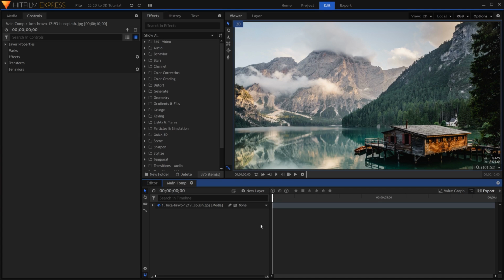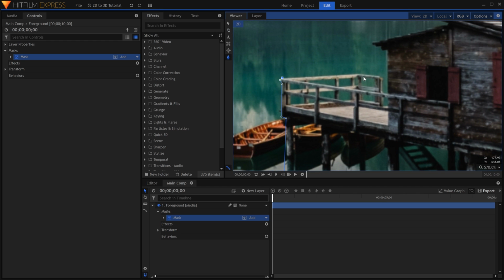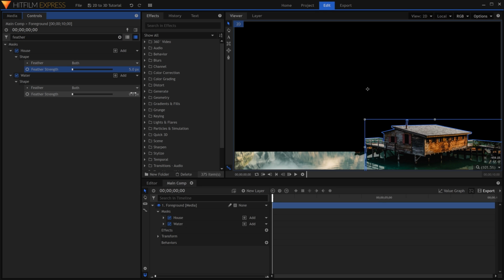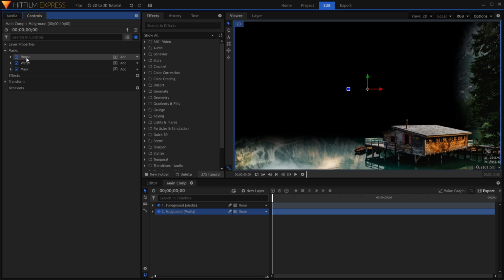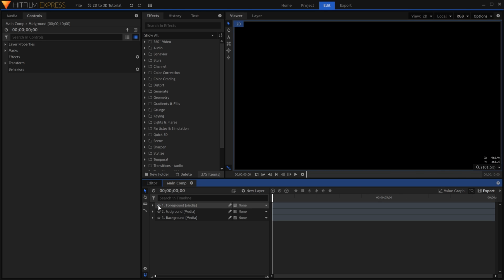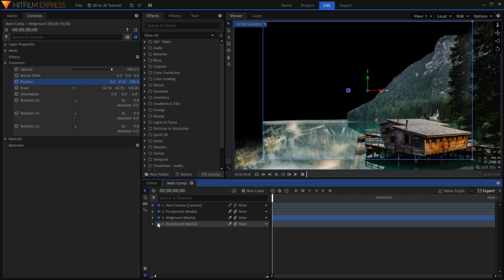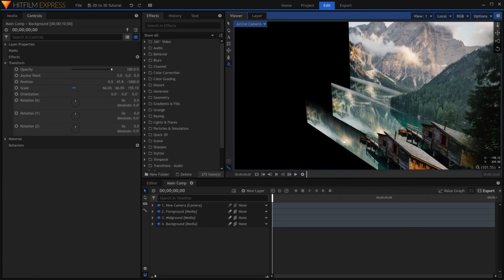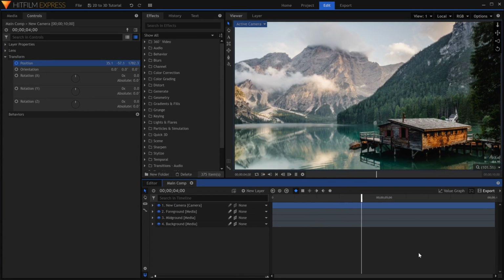How to convert 2D images into 3D scenes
Need to get the perfect establishing shot but can’t reach the location you want? Perhaps the weather isn’t on your side? Don’t worry! You can easily turn 2D images into 3D scenes and this week we show you how!